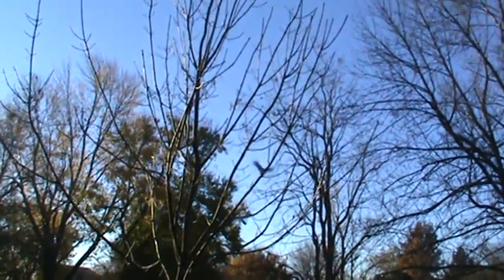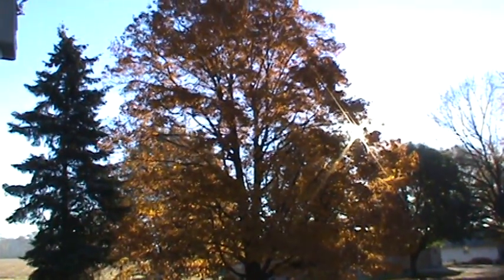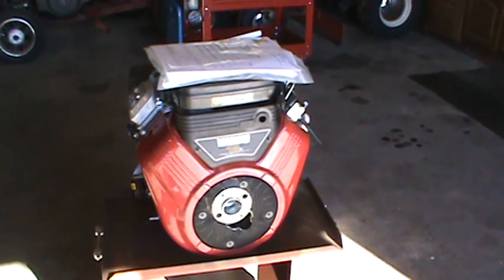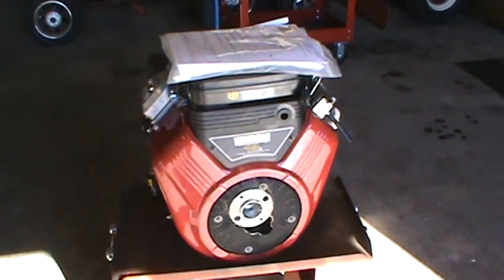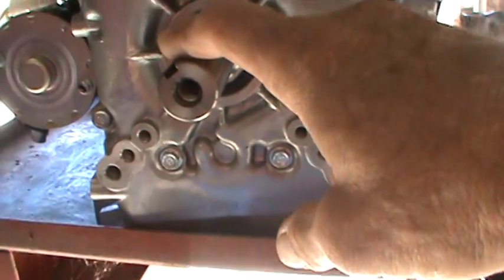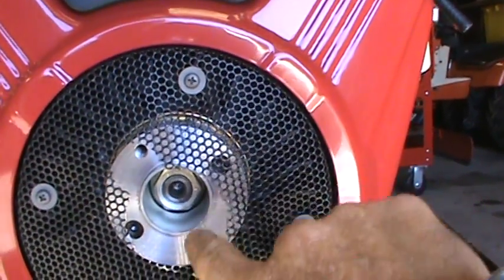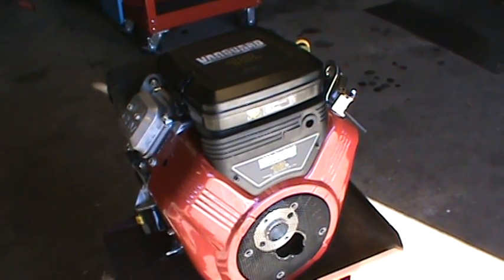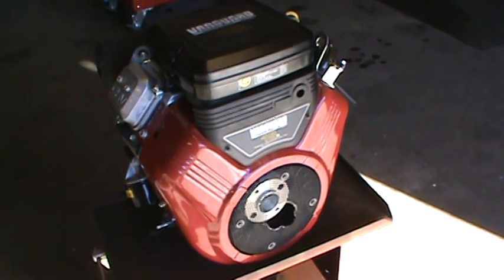Grass Hopper 618 Triad to Vanguard Engine Swap Part 1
First in a series showing the Small Engine Warehouse modified Briggs & Stratton Vanguard 18hp engine that will replace a Kohler Triad in a 618 Grass Hopper.